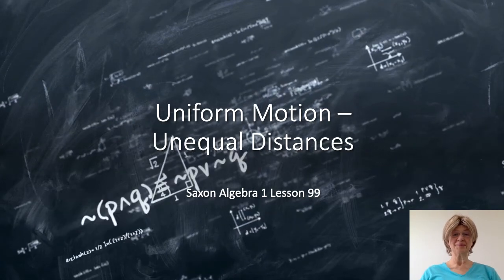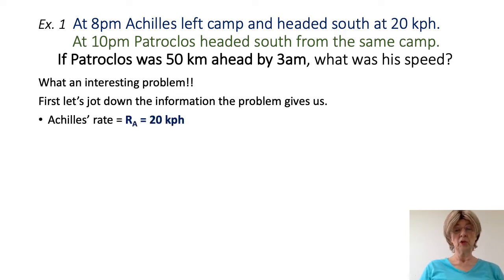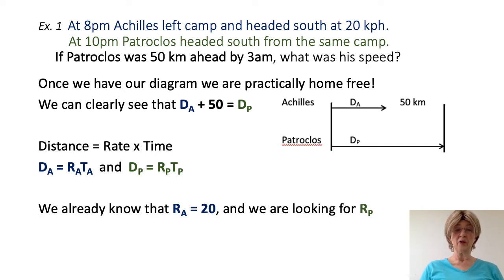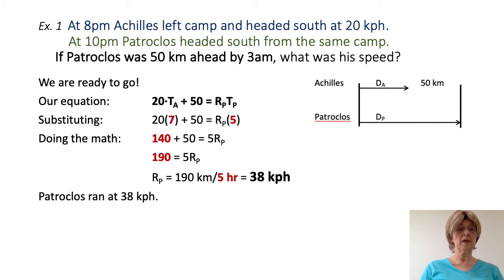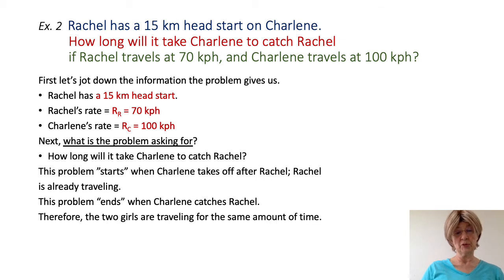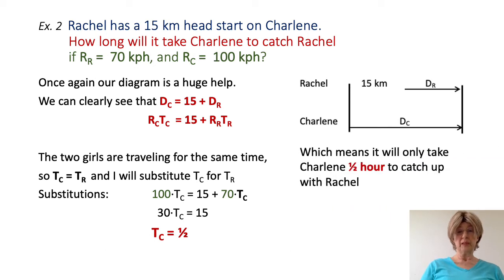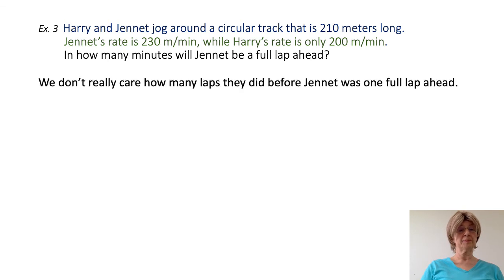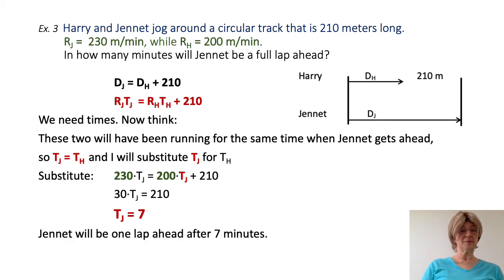Saxon Algebra 1 Lesson 99: Uniform Motion with Unequal Distances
Don't forget that you can use the pause button to spend more time thinking about something, or you can watch this video faster or slower, whatever helps you to learn the best.